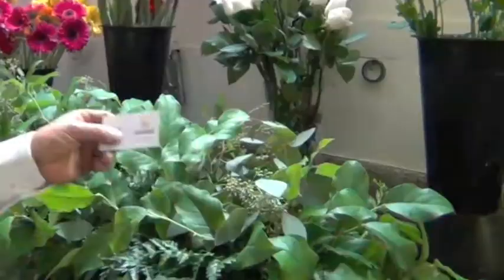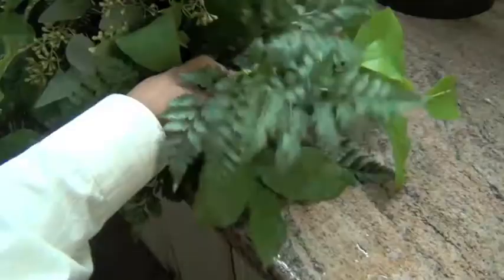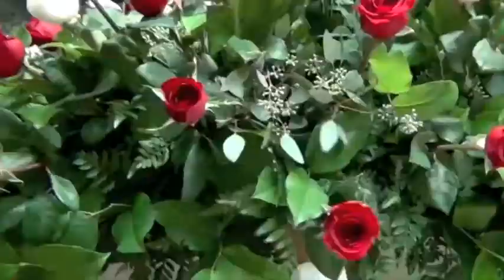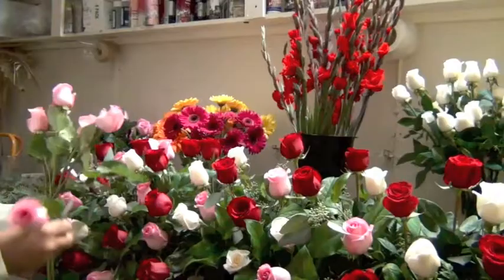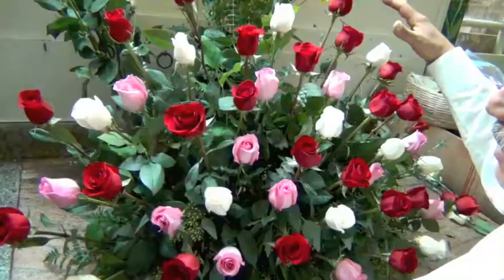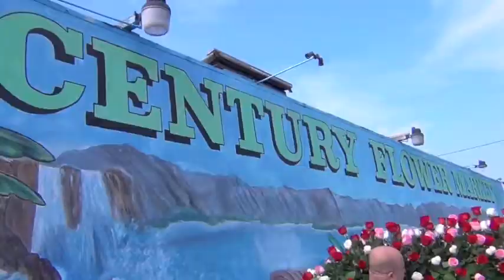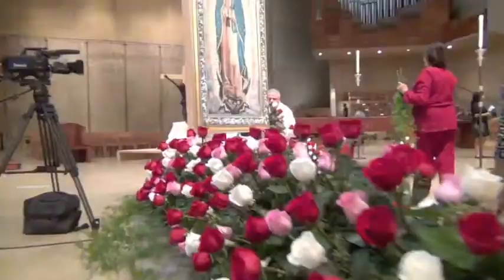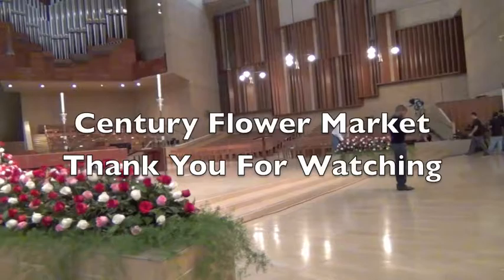Univision Los Angeles Downtown Flowers Virgen De Guadalupe @ The Cathedral of Our Lady of the Angels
CENTURY FLOWER MARKET

Century Flower Market delivers! Over 30 Years Experience! The Last 15 Years in
the same SouthBay location! Temporary Payment Method. Please Call!

Los Angeles Downtown LA Flowers

los angeles plants

los angeles flowers delivery

los angeles gardening

los angeles flowers district

los angeles gift baskets

flower shops los angeles

los angeles edible arrangements

los angeles dress

Send a Fresh, Innovated and Distinctive Floral Gift Same Day - Hand Delivered Located in the Heart of the Southbay for Over 30 Years. Same Day

Welcome to the Cathedral of Our Lady of the Angels
The Cathedral of Our Lady of the Angels
Plans for a Cathedral in Los Angles began as early as 1859. Eventually, the Cathedral on Main and Second Streets was built and dedicated to St. Vibiana in 1876 by Archbishop Joseph Sadoc Alemany of San Francisco, and completed four years and $80,000 later. Using land donated to the Church by Amiel Cavalier, architect Ezra Kysor designed the building. The interior was remodeled about 1895, using onyx and marble. The exterior facade of the building was changed from 1922-24 to give it its present look, said to be based on a Roman design.

Virgen De Guadalupe Event @ The Cathedral of Our Lady of the Angels

VIRGEN DE GUADALUPE EN LOS ANGELES

Date, 12 December 2005 ... also known as the Virgin of Guadalupe (Spanish: Virgen de Guadalupe) is a celebrated Roman Catholic icon of the Virgin Mary.

Hand Deliver Flowers - Save money and time with Sameday Delivery. Order flowers safely and securely online from century flower market today. Our Arrangements are artfully designed with your joy in mind.

Univision.com -- Entretenimiento, Música, Deportes, Noticias y ...
Bienvenido a Univision.com, el sitio #1 de los Hispanos que te conecta con lo último en noticias, deportes, entretenimiento, inmigración, telenovelas

Noticias
Univision Noticias te ofrece las últimas y mejores noticias en ...

Univision 34
Univision 34 Los Angeles: Noticias locales, reportes de tráfico ...
Univision
Careers - Contact - Investor Relations - Marketing Services

Fútbol
Univision Fútbol: Cobertura de las mejores ligas y torneos del ...
Horóscopos
Virgo - Cáncer - Leo - Tauro - Libra - Géminis - Aries - Piscis - ...

Entretenimiento
El mejor sitio de entretenimiento de la red con chismes, fotos y